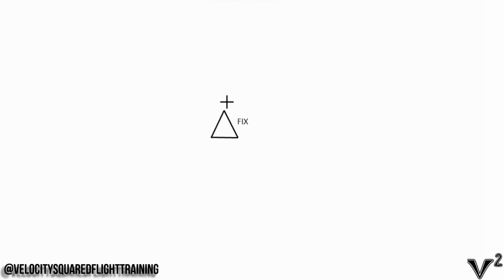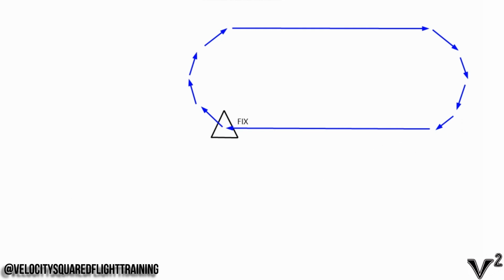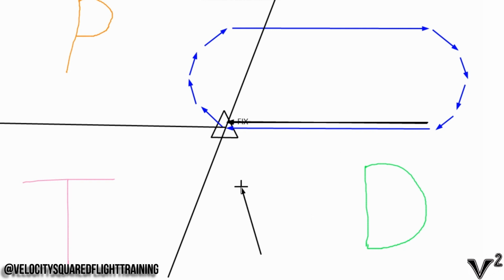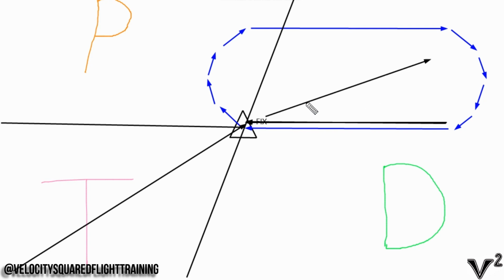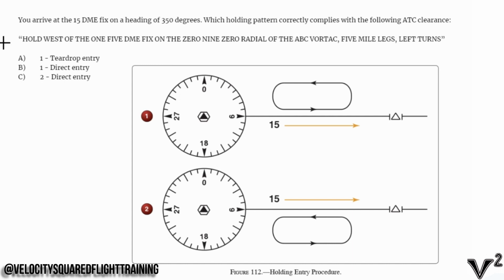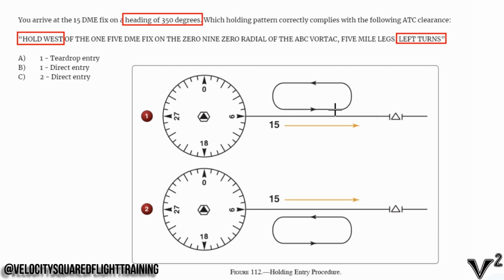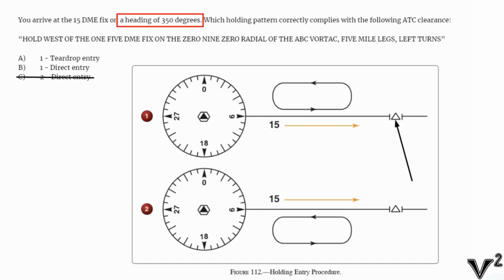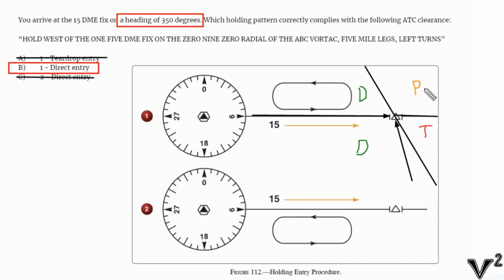IFR Holding Patterns and Holding Entries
"How do I do a parallel entry?"
"Hold west, What does that mean?"
"Hold on the 15 DME fix, where is that?"

If you've ever said any of these questions, then this video is for you!! Tackle the IFR writtens holding questions with ease after this!

Comment any new questions you want me to cover in my next video!
Good luck!